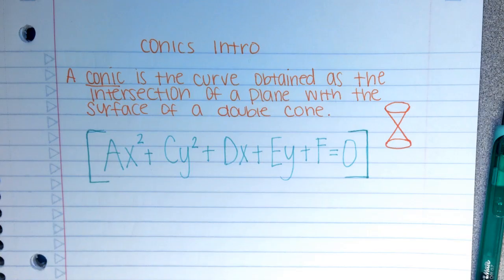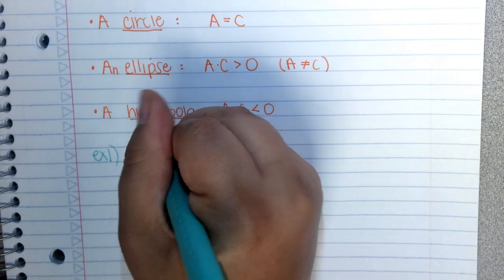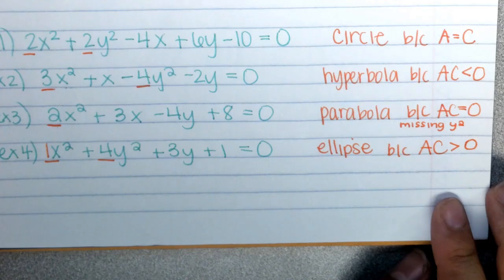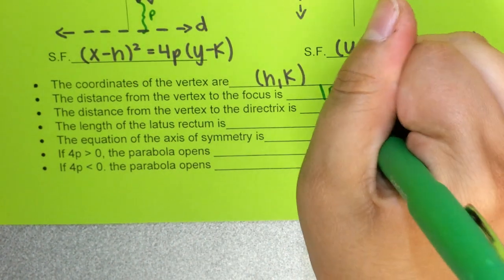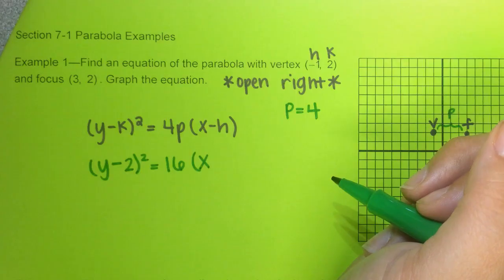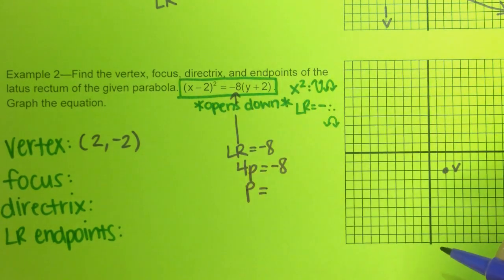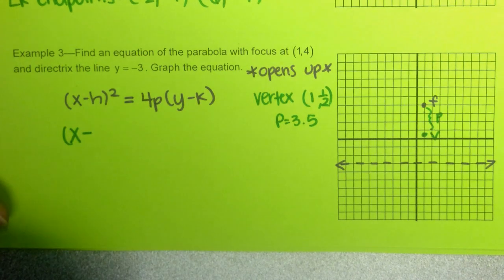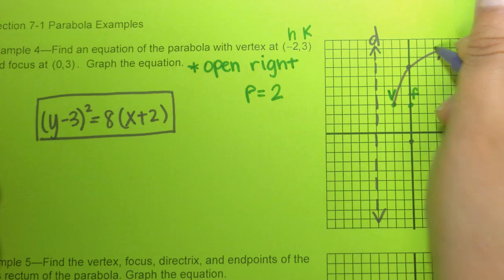Intro to Conics